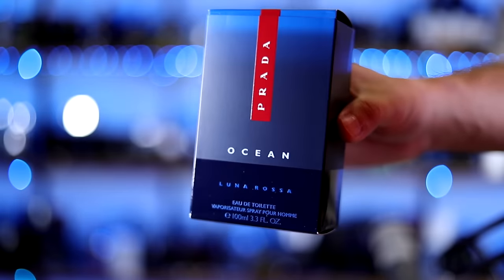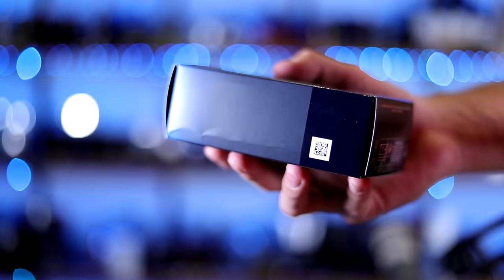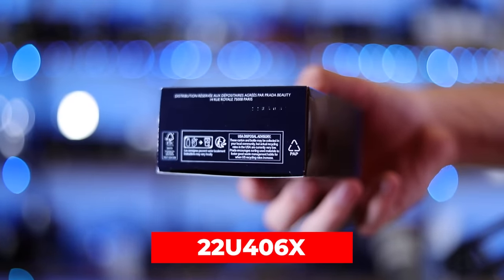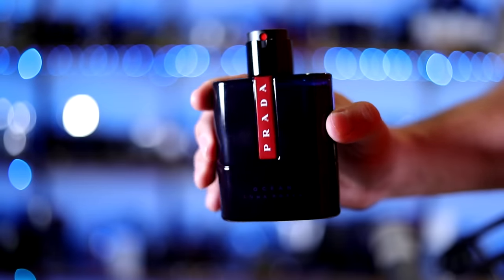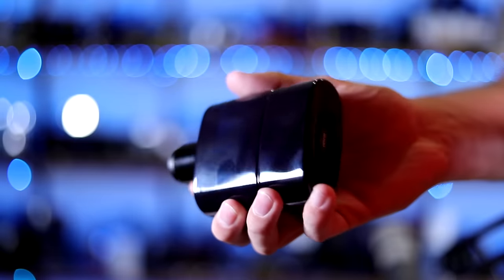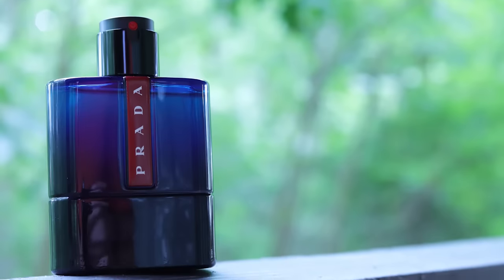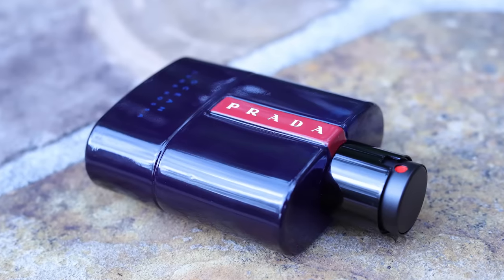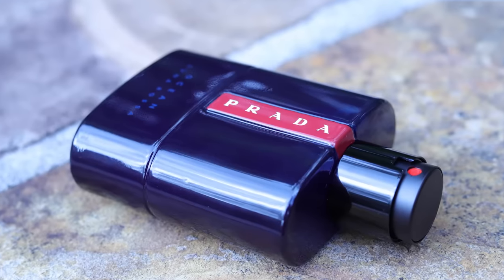Prada Luna Rossa Ocean Review - New Blue COMPLIMENT PULLER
Hey friends, today I'm taking a closer look at the new 2021 release - Prada Luna Rossa Ocean.  This is essentially Prada's new "blue" fragrance that seeks extreme versatility with a high compliment factor.  It's comparable to things like Bleu de Chanel or Versace Dylan blue for their particular brands.